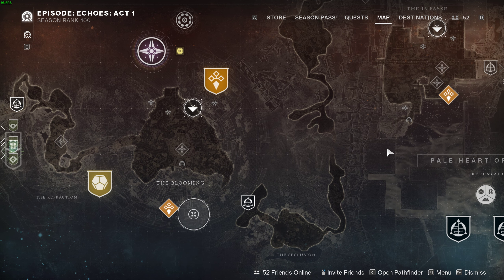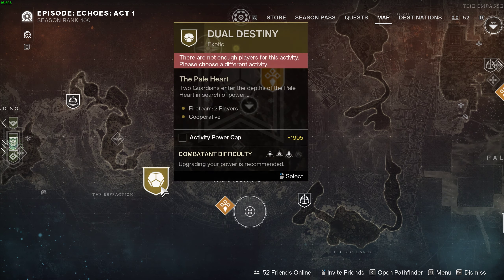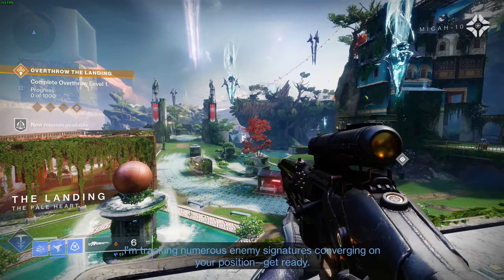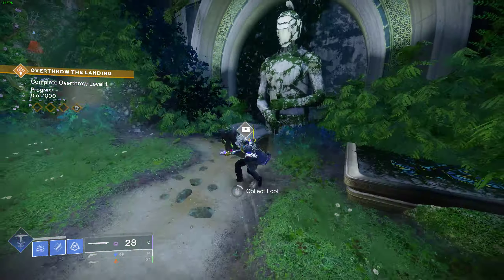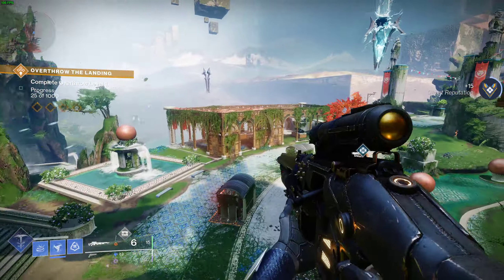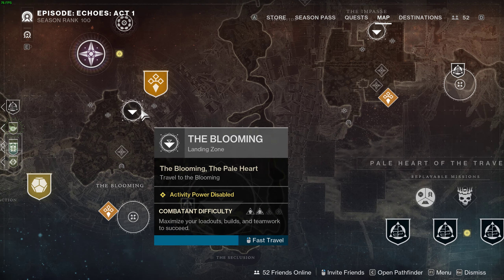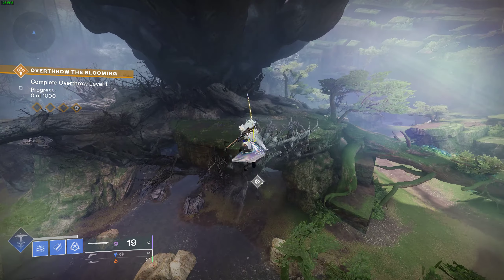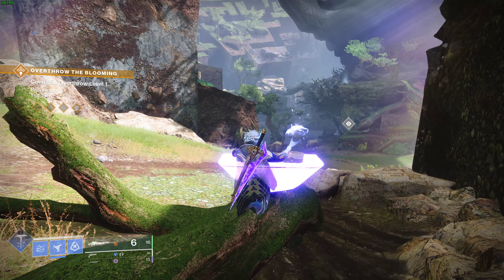New Exotic Class Item FARM!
Get to farming! Drops from EVERY CHEST IN THE PALE HEART!
-patrol chests
-overthrow chests
-vestige chests
-lost sector chests
-high value target chests
(LITERALLY EVERY CHEST)